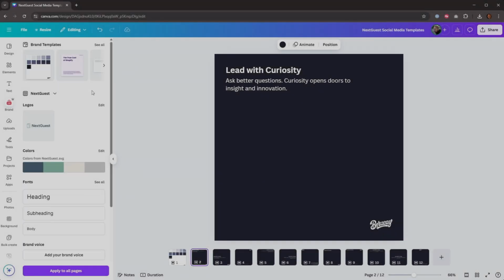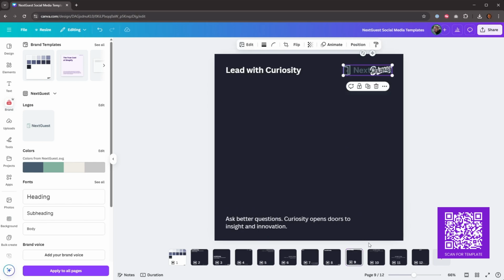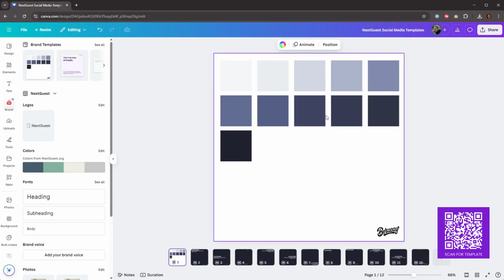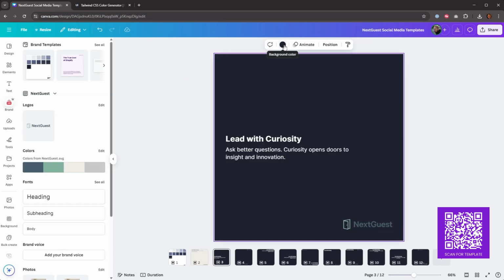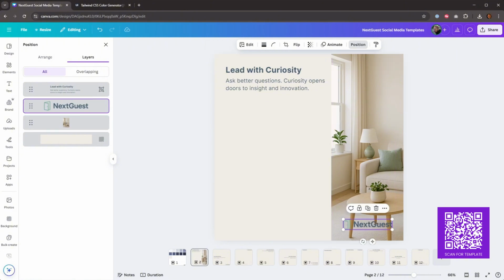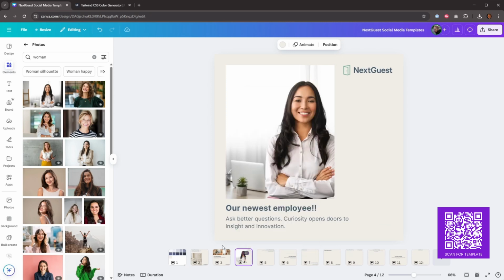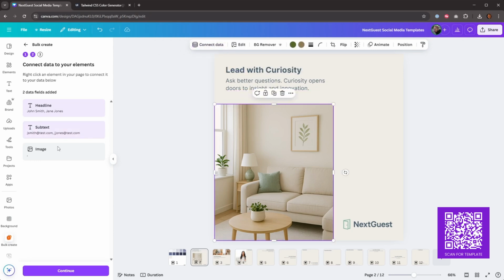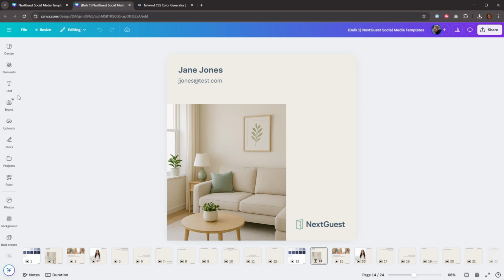Create On Brand Social Media Posts in Minutes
How to Create On-Brand Social Media Templates (Step-by-Step)

Learn how to take a basic social media template and fully brand it using your colors, fonts, logos, and images. In this step-by-step guide, we walk through how to customize layouts, apply your brand elements, and make your content feel professional and consistent—without hiring a designer.

We help small business owners stay focused on what they do best—by handling the tech, marketing, and admin work behind the scenes.

Tools & Shortcuts Featured in This Video:
→ Canva
→ Keyboard Shortcuts:
   - Ctrl + Click (to select elements behind others)
   - Alt + 1 (to move layers in Canva)

Need Help with Tech or Marketing?
The HumbleCloud team offers hands-on support for small businesses. From automation and admin to websites and strategy—we’ve got you.

Our goal is to help small business owners get unstuck and stay focused on what they do best—by taking care of the rest.